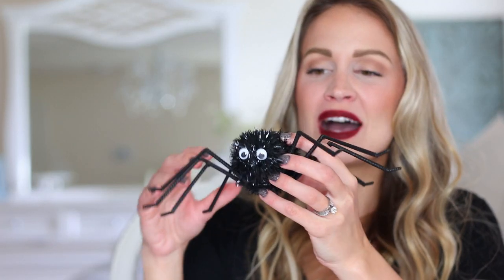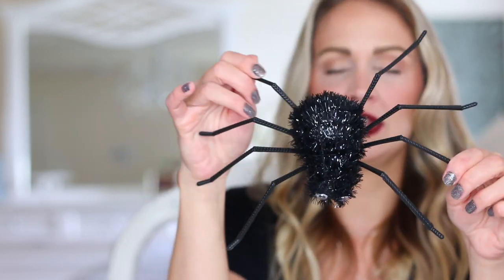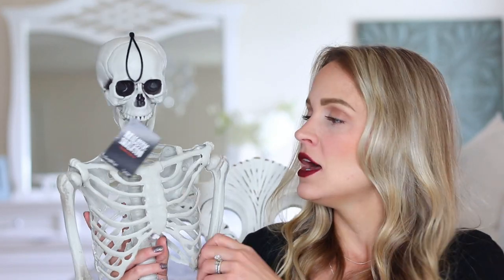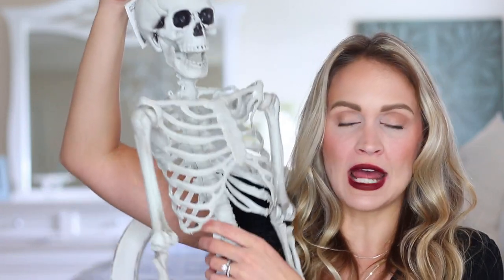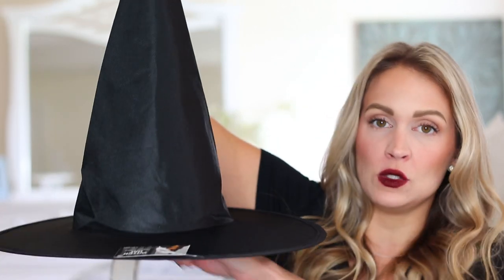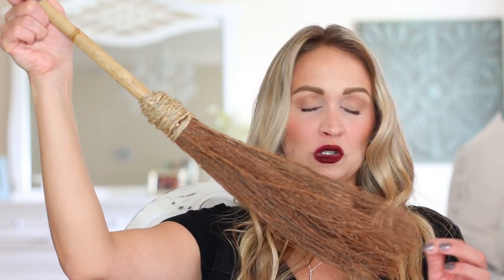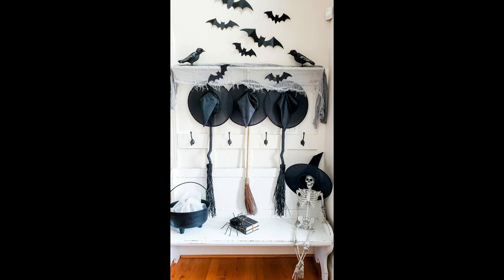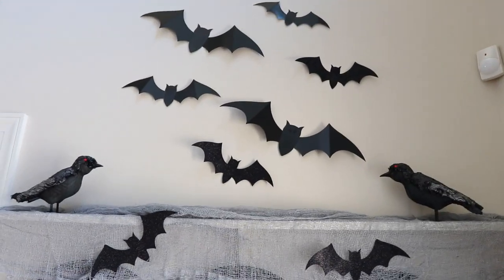DECORATE FOR HALLOWEEN WITH ME! 🎃 Decorating our Entryway for under $100! 👻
Halloween Decor Haul, Halloween Decorate with me, Halloween Entryway, party city halloween

Welcome! I'm Wendy! Happily married, mother of 2 wild boys, and a sweet shiba inu! I'm obsessed with all things beauty, home decor, fashion and lifestyle! Check back here for weekly videos featuring my favorite products, drugstore makeup tutorial, affordable fashion try on haul, home decor haul, house tour, and DIY videos. Thank you all so much for being here with me!